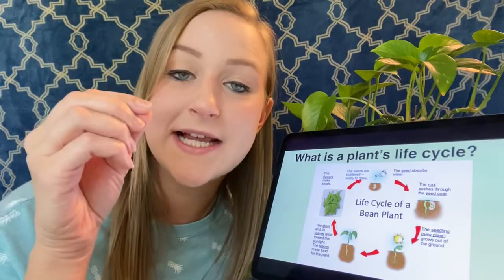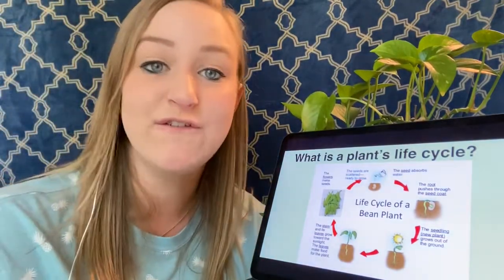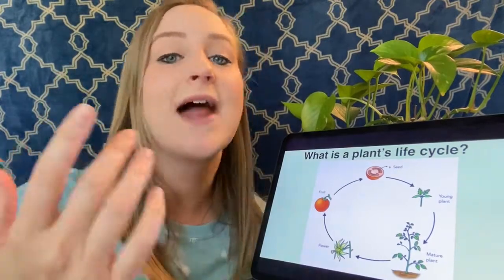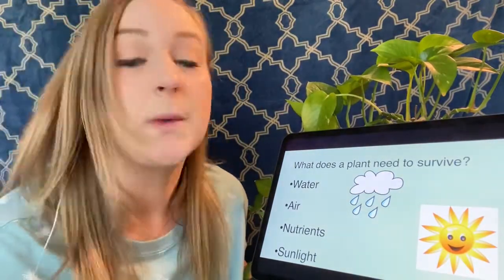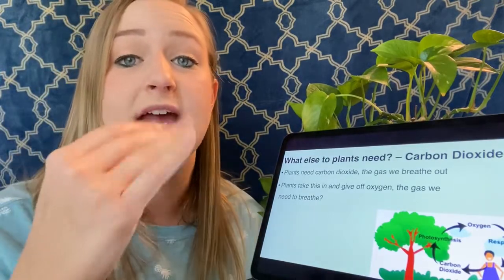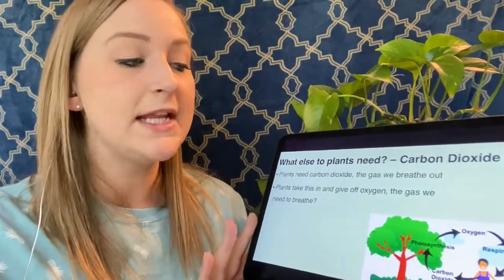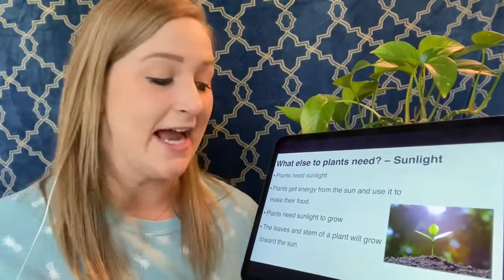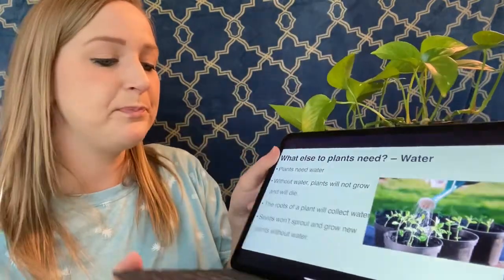Plants Video 2: Plant Life Cycle & How Plants Survive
Learn about the life cycle of a plant and what plants need to survive!